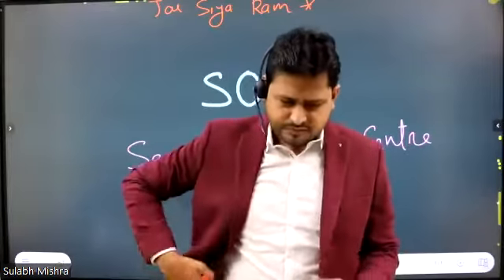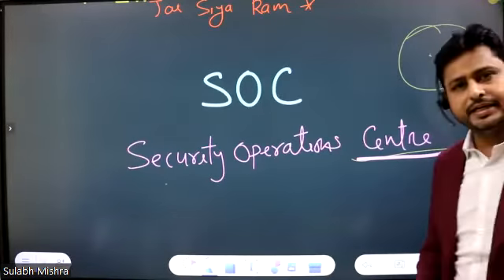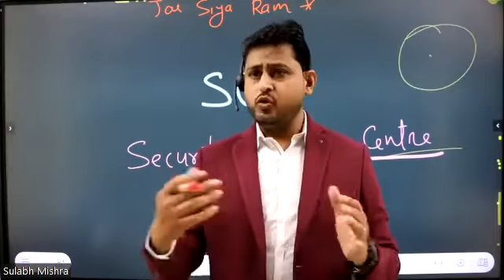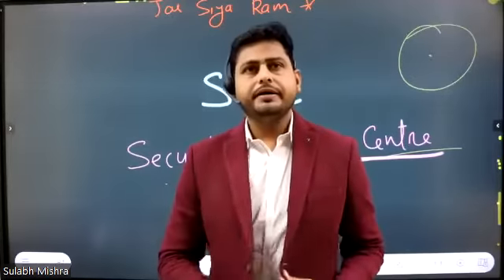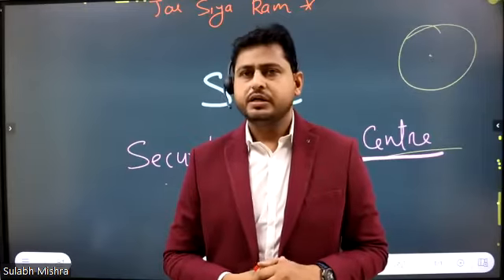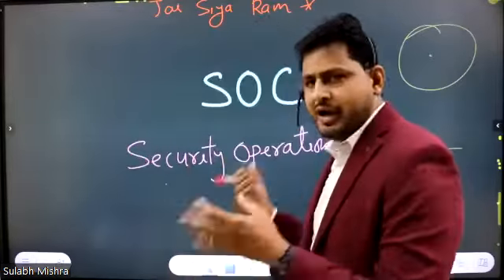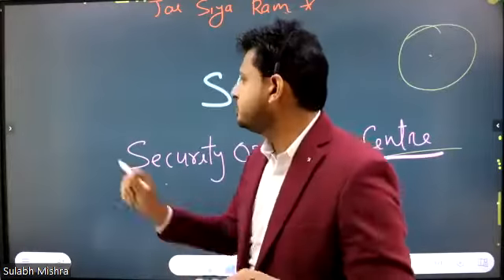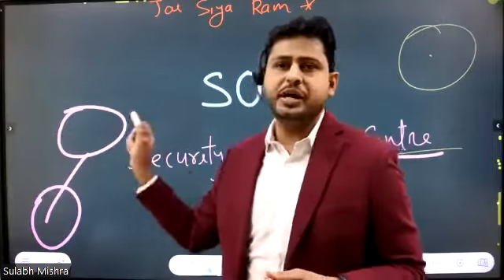Career in Cyber Security | Career Scope as SOC Analyst | 1st Day Session of Cyber Security Workshop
Career in Cyber Security | Career Scope as a SOC Analyst

In this Session We discussed of career scope in Cyber Security and SOC also which all topics will be covered further to this workshop and career related question of many participants.

8+ YEARS OF EXCELLENCE IN CYBER SECURITY TRAINING & SERVICES

Career in Cyber Security
Cyber Security as a Career
Beginner guide for Cyber security career
Complete english cyber security tutorial
Cyber security roadmap